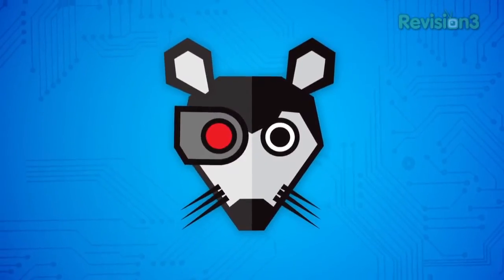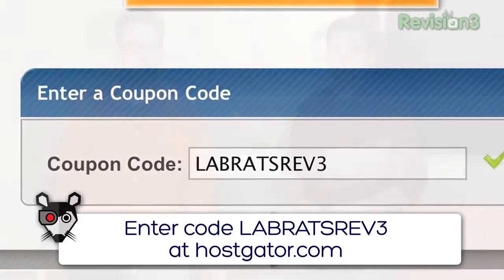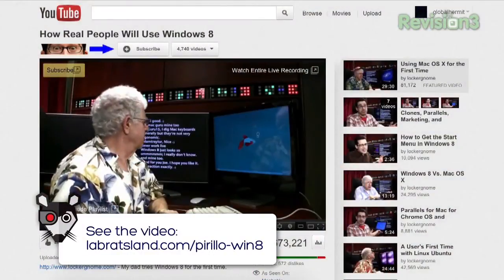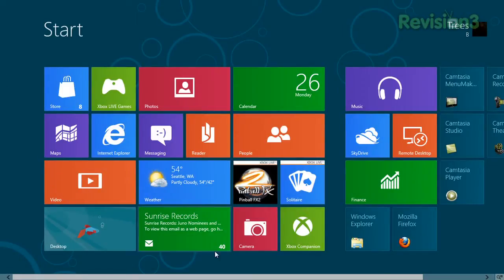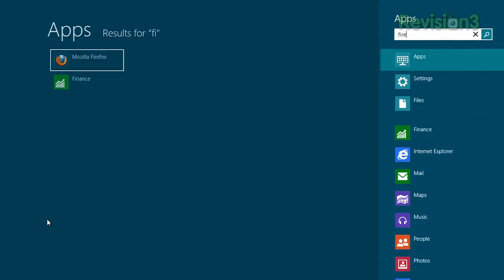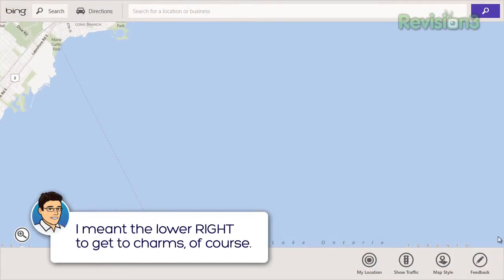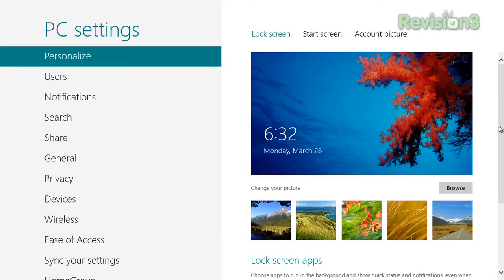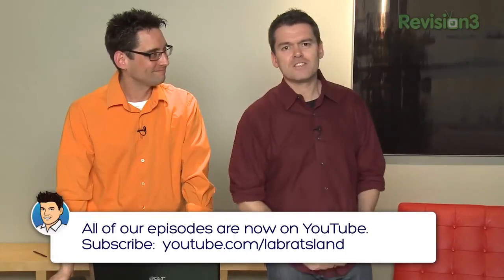Review: Windows 8 Consumer Preview - Lab Rats #295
Microsoft has made the consumer preview release of its forthcoming Windows 8 operating system free for download. It's optimized for tablets, but it's also what you'll use on your desktop machine. Andy and Sean take a look at Windows 8 Consumer Preview, give it the once-over and talk about whether it's going to work for you.